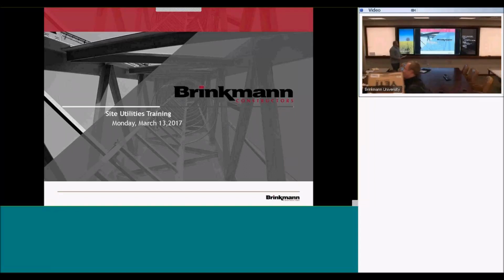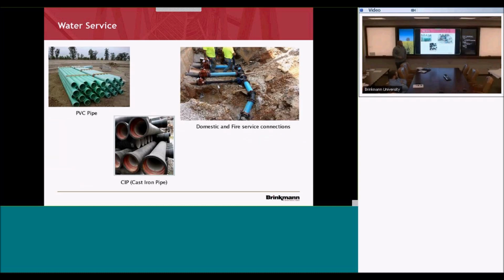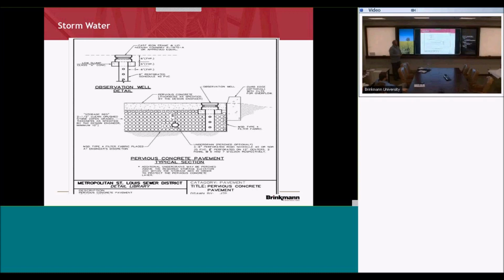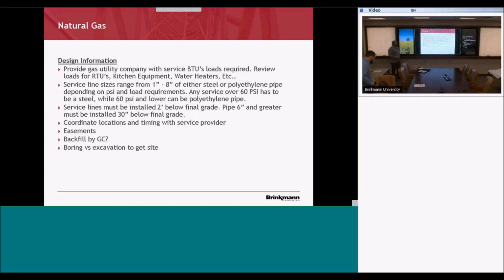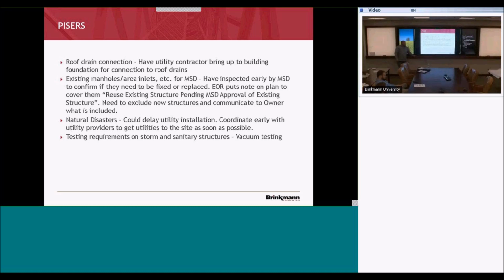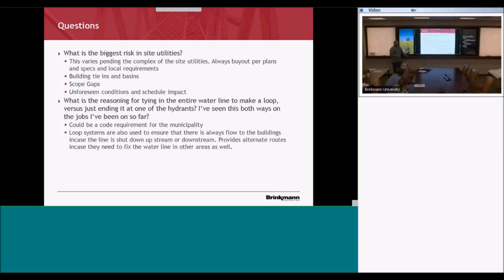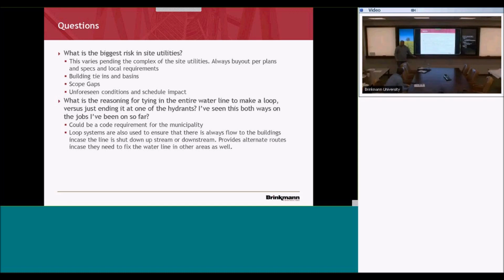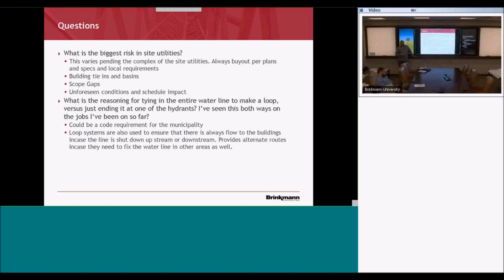02 - 03 13 17 CSI 2 Site Utilities